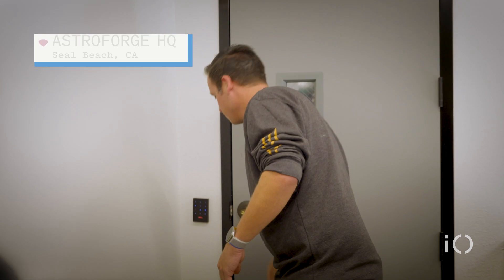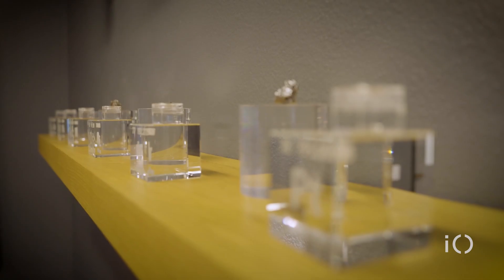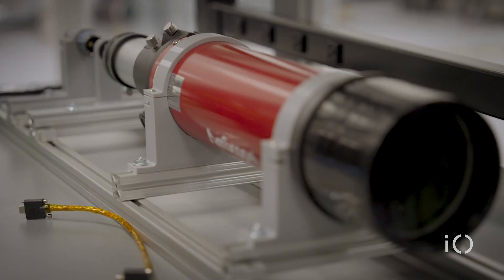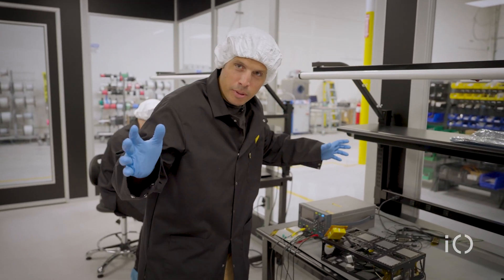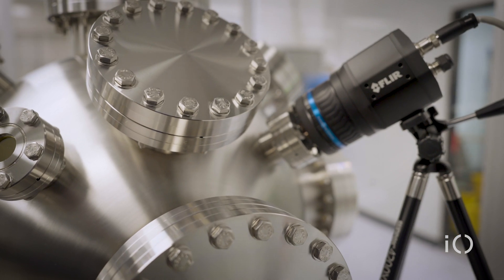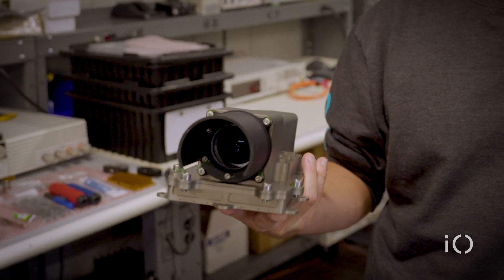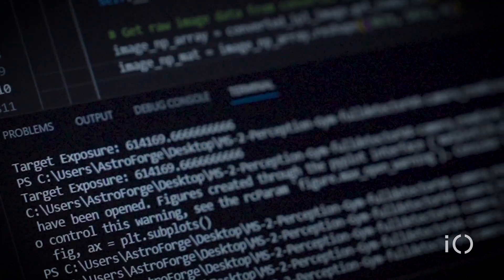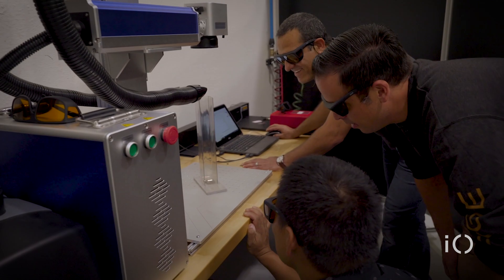Life at a Startup: Inside AstroForge's HQ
AstroForge mines asteroids to extract valuable minerals in space. The team gave us a tour of their headquarters in Seal Beach, California, demonstrating their work on building tools and robotics that will be used for the world's first commercial deep space mission.